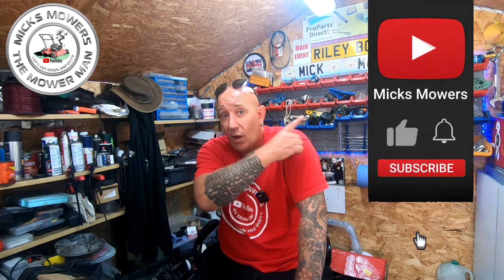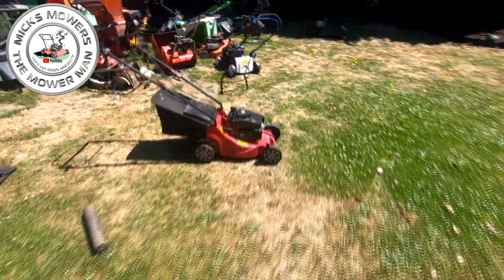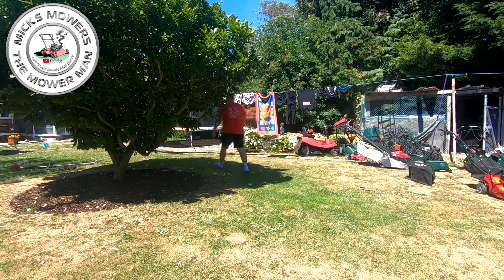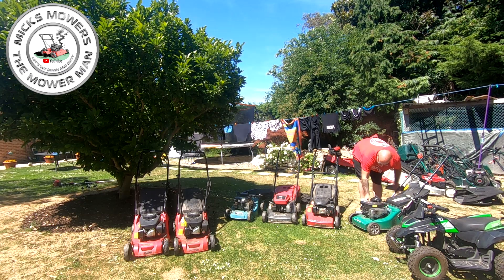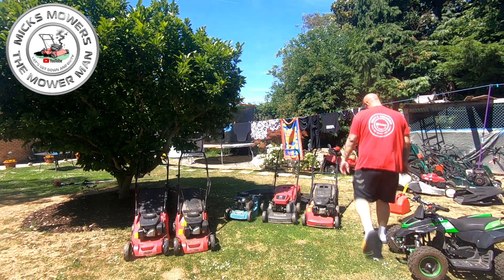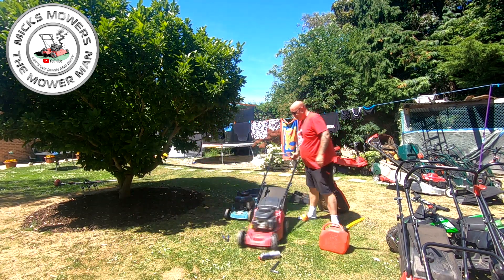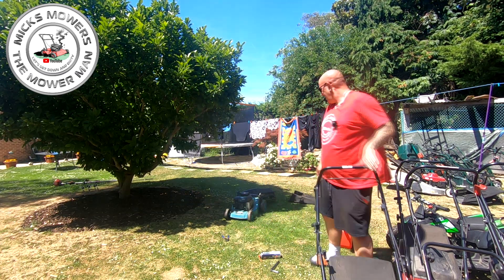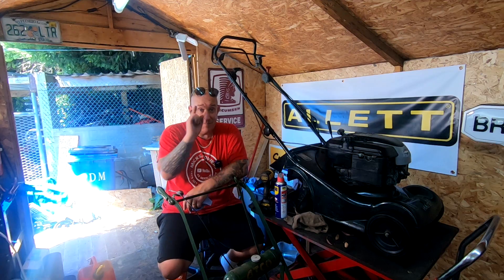Lawn Mower Repairs Video Job Lot And Something For Riley Boy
In this Video you will see Lawn Mower Repairs Video Job Lot And Something For Riley Boy